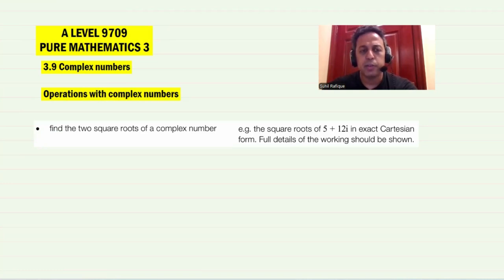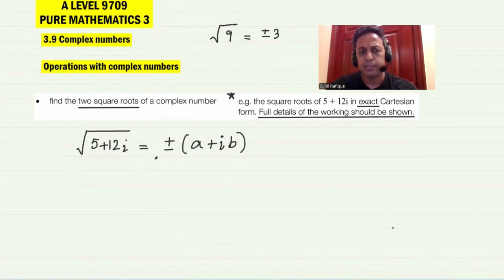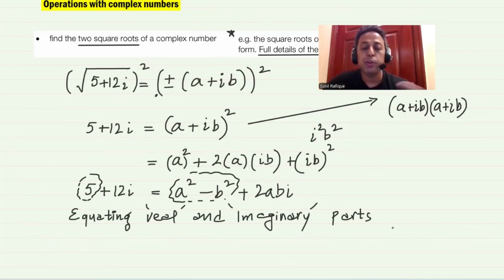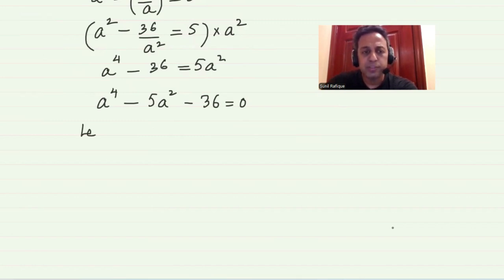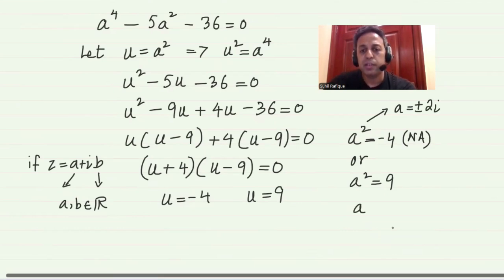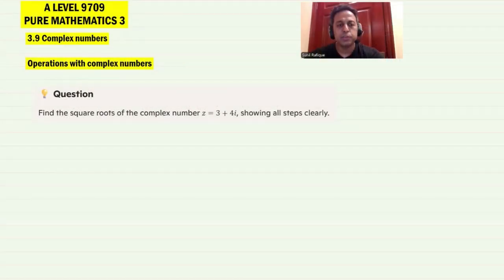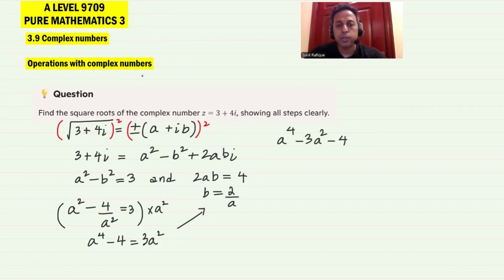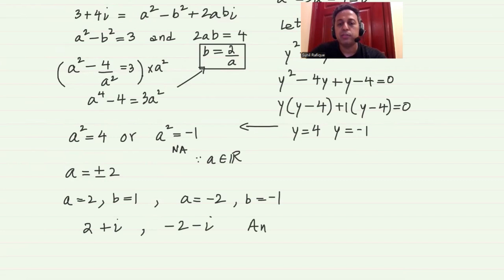PURE MATHEMATICS 3 Complex numbers Lesson 3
In this lesson, I explain how to find the square root of a complex number with full step-by-step working. Whether you're studying for A Level Pure Mathematics (9709), IB Math, or any advanced math course, this method will help you confidently solve such problems in exams.

✅ What you’ll learn:

How to express √(a + bi) in the form x + iy

A clear method to solve for x and y

A worked example from start to finish

📌 This is Lesson 3 in my Complex Numbers series — make sure to check out the earlier lessons if you haven’t already!

I am legally using this music track under the Pixabay Content License.

Pixabay clearly states that their music is free for use in both commercial and non-commercial projects without attribution, and is not protected by Content ID.

Transcript